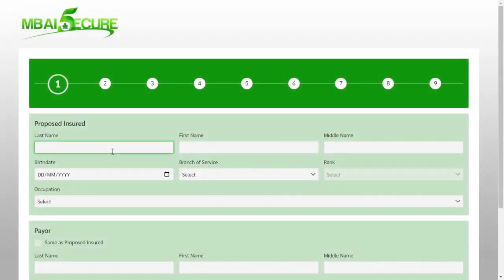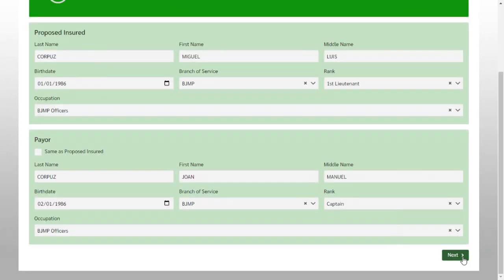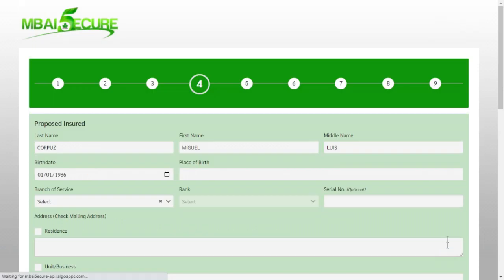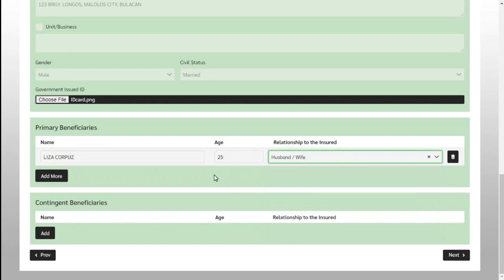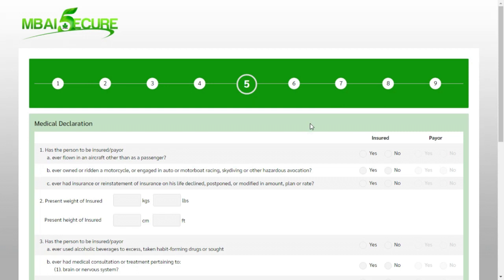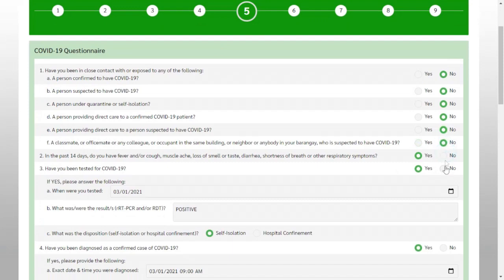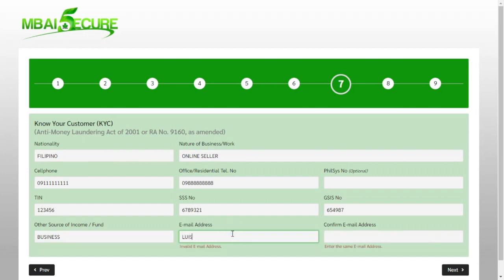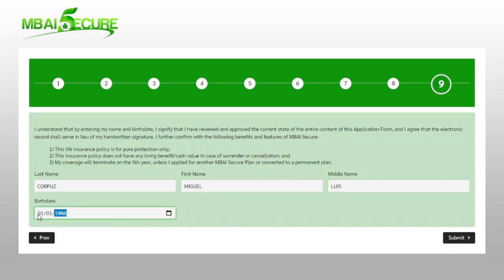MBAI 5ecure Instructional Video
MBAI 5ecure is one of the newest offerings of AFPMBAI. It is a very affordable 5-year term insurance plan that provides maximum protection. This plan can be availed by regular members, retirees, dependents and Associate members aged 20 to 65 years old.